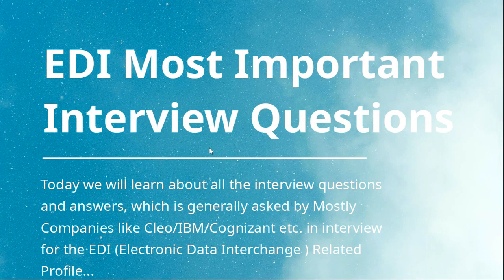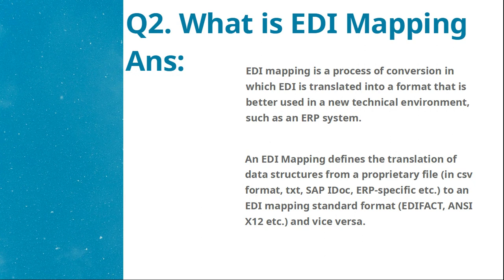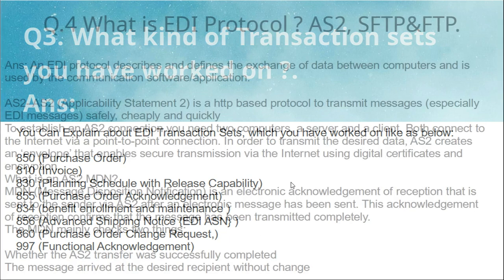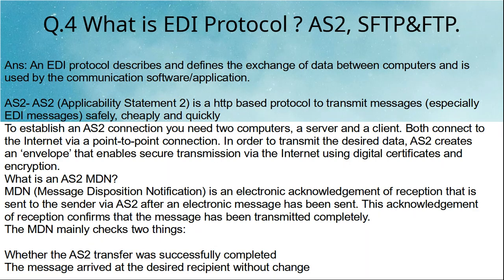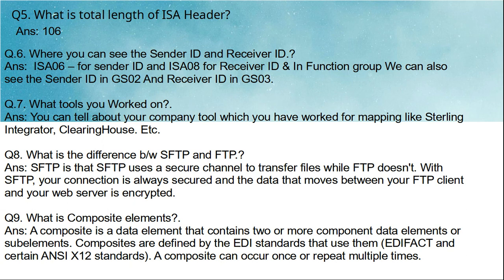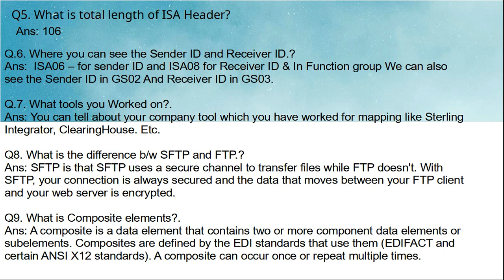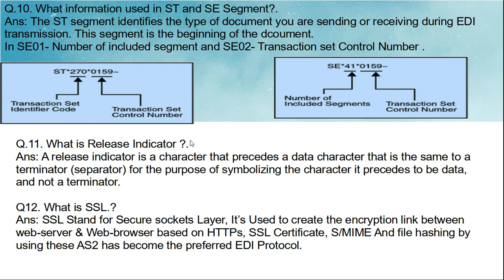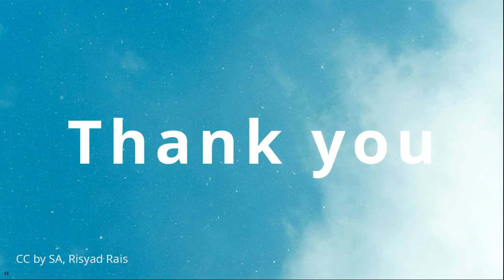Mostly EDI Companies Asked Questions | EDI Related Questions and Answer | Clear Any EDI interview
EDI Interview Questions and Answers asked by many companies in interview
In this video you will be learn about all the EDI related question can be asked by interviewer for EDI

EDI Analyst Job Description Template

Learn about the key requirements, duties, responsibilities, and skills that should be in an EDI analyst job description.
EDI Analyst Job Description
Electronic data interchange (EDI) analysts are technical consultants who design, implement, and maintain data interchange systems between companies or departments. They analyze the needs of the business and design a system to efficiently transfer information between multiple parties. They also maintain EDI systems and train end-users.

We are seeking a talented EDI analyst to design and install data interchange systems for our clients. In this role, you will be meeting with clients to understand their data interchange needs, designing appropriate EDI systems, and training them on the use of the system. You may also be required to periodically update and maintain the system.

To be successful as an EDI analyst, you should have in-depth knowledge of software programming languages, expert troubleshooting skills, and experience with end-user training. An expert EDI analyst should be able to design and install a scalable, user-friendly system that perfectly meets the needs of the client.

EDI Analyst Responsibilities:
Meeting with clients to discuss their data interchange needs.
Analyzing business systems, networking configurations, and data storage facilities.
Building customized data interchange systems for cross-company or department use.
Testing and debugging the system.
Gathering user feedback on the accuracy, efficiency, and functionality of the system.
Adjusting and customizing the system based on user feedback.
Deploying completed systems and providing maintenance support.
Training end-users on the proper use of the system.
EDI Analyst Requirements:
Bachelor's degree in computer science, information technology, or a similar field.
A minimum of 5 years experience as an EDI analyst.
UX design experience is preferable.
Advanced knowledge of software programming and coding languages including C++, Java, XML, CSV, and SQL.
Analytical thinking and troubleshooting skills.
Excellent knowledge of software design and architecture principals.
Ability to project manage and work with large teams.
Good communication and interpersonal skills.
Experience with end-user training